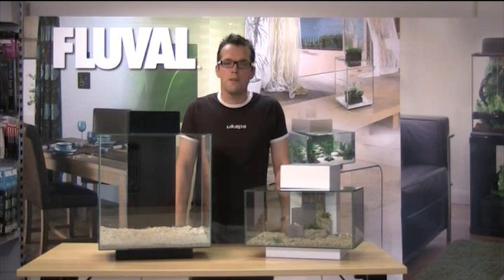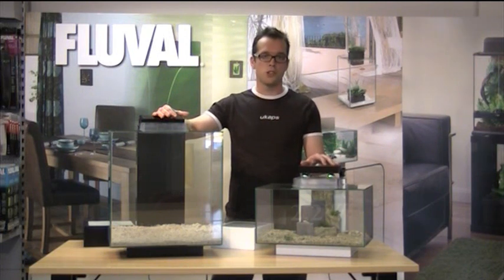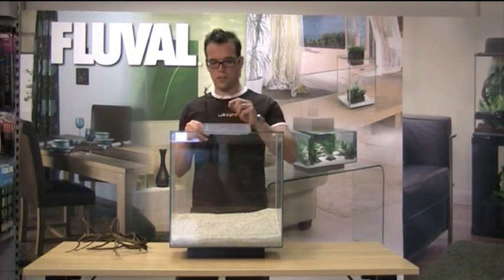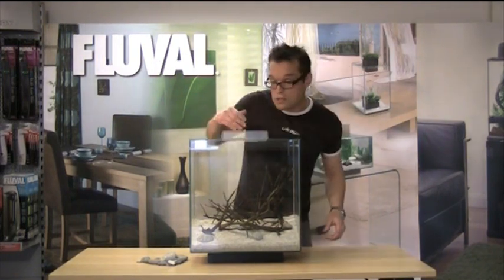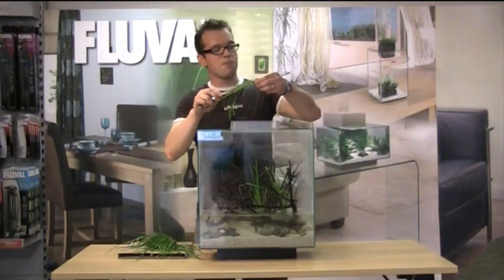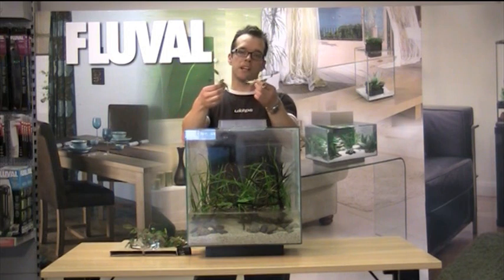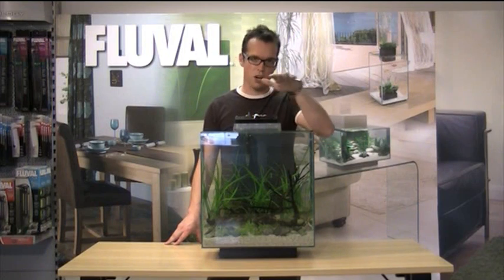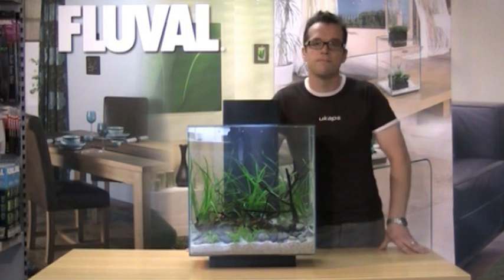Edge Aquarium Aquascaping with George Farmer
The legendary George Farmer, aka 'The Aquascaper' from UKAPS (the UK Aquatic Plant Society), demonstrates how to aquascape the new Fluval Edge 12 US Gal / 46L tall aquarium. George provides step by step instructions for decorating the aquarium and adding plants to create a healthy environment for your fish!